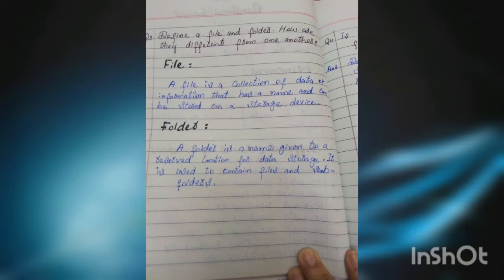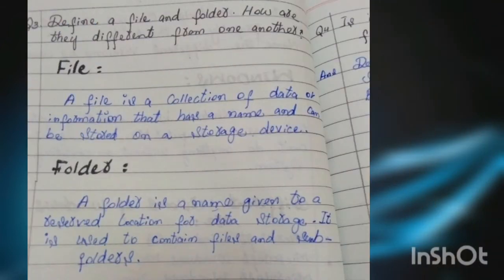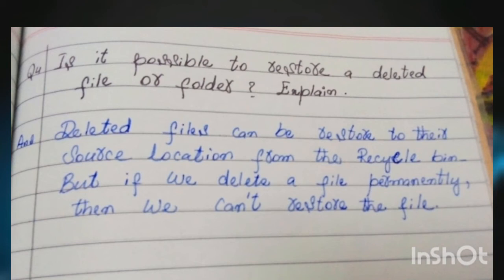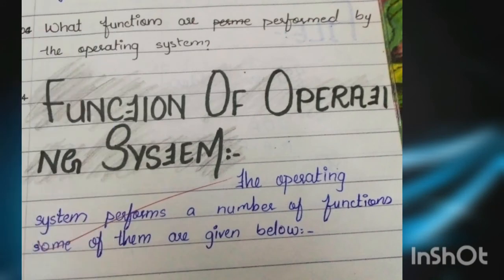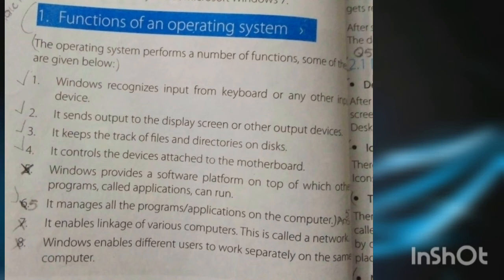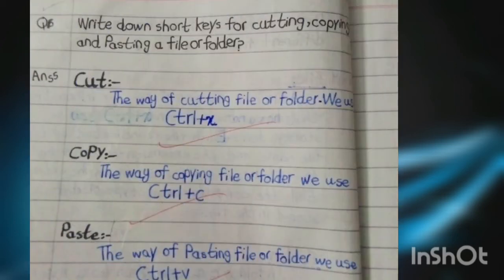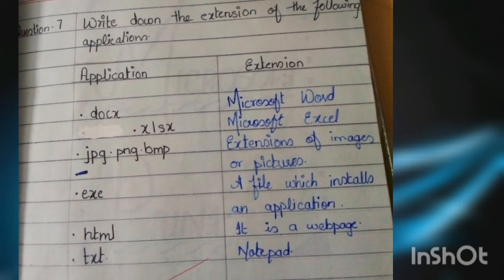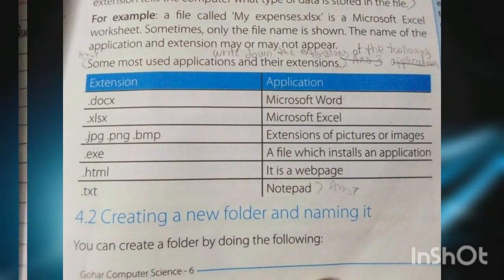Computer class 6 part 4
Copy work
Questions and answers of ch#2
            Q1-7